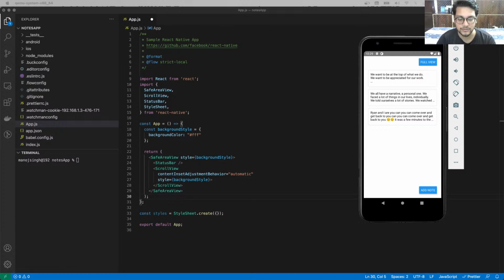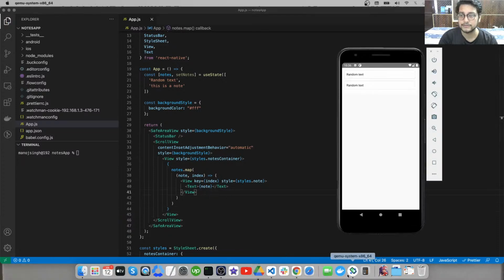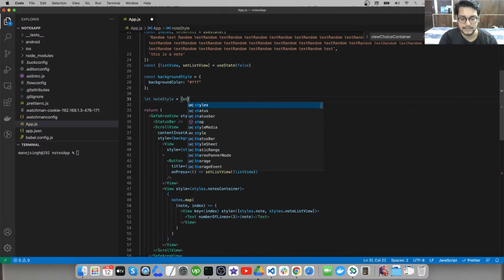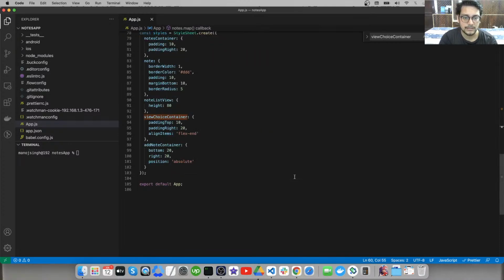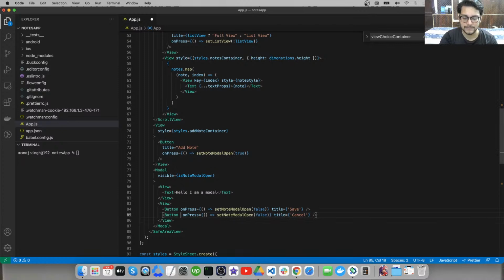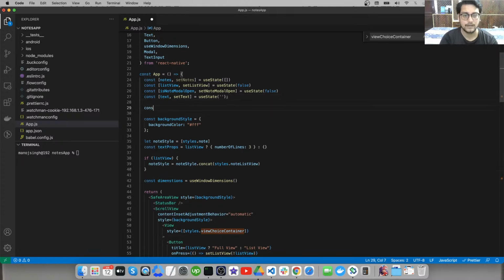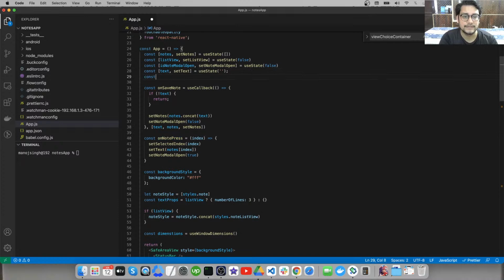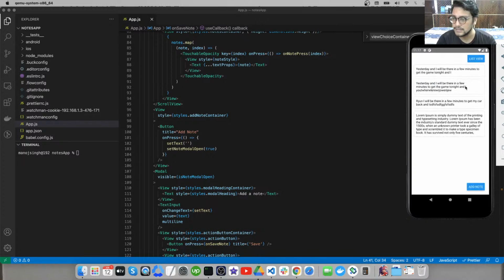Building a Note taking app in React Native | Manoj Singh Negi | Recraft Relic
Building a note taking app in React Native

More React Native Coding Sessions